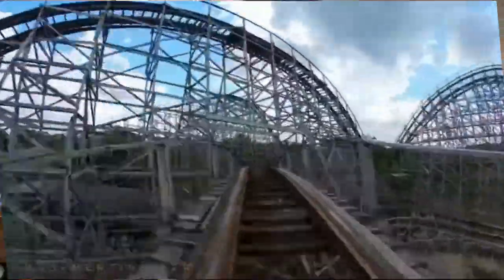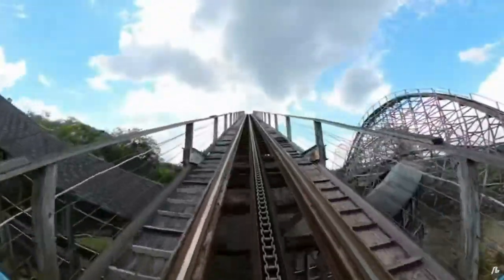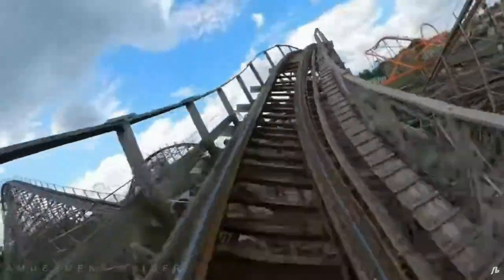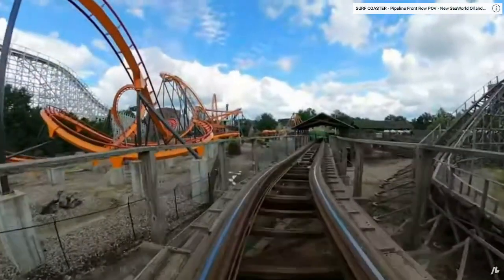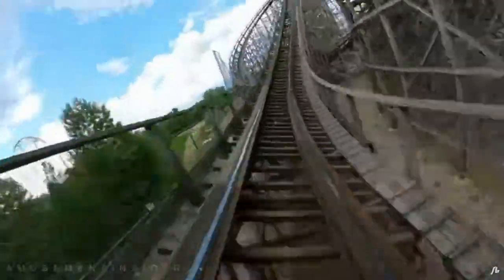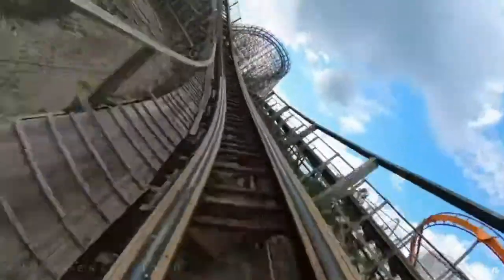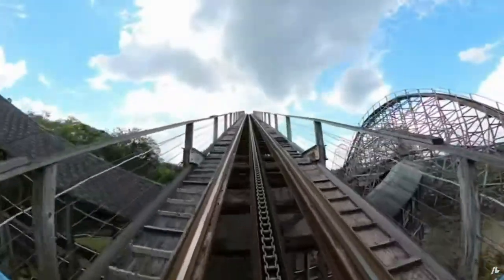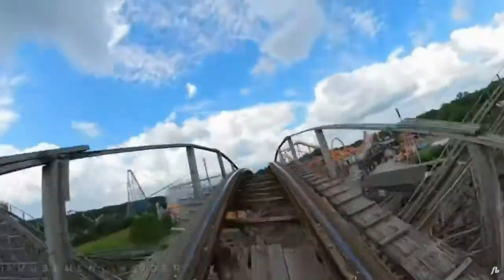ROAR (Review Day 15 of 30)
in this video I will review and give my opinions on ROAR at
Six Flags America (Upper Marlboro, Maryland, United States)
footage sources
AmusementInsider
My gear
rising thrills is a Product of CMS Studios